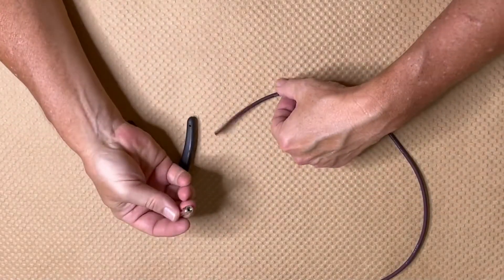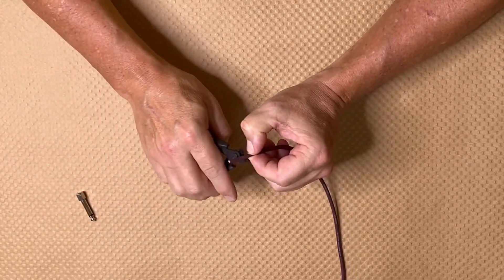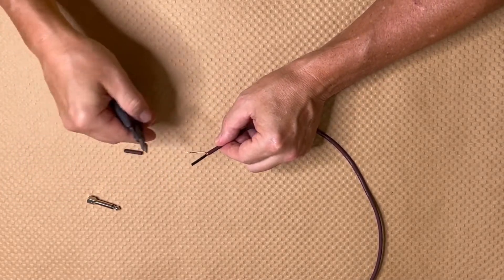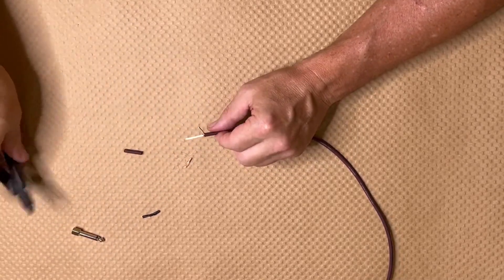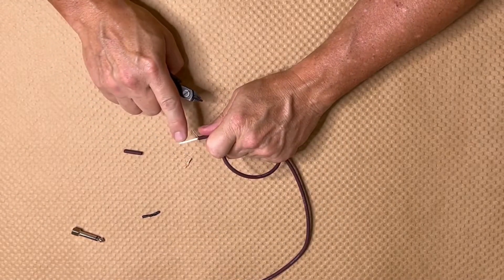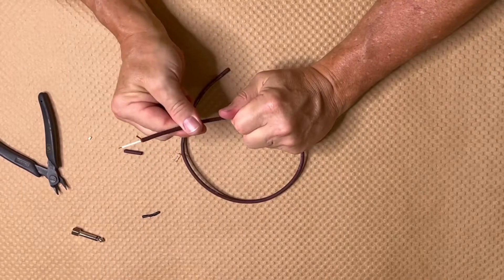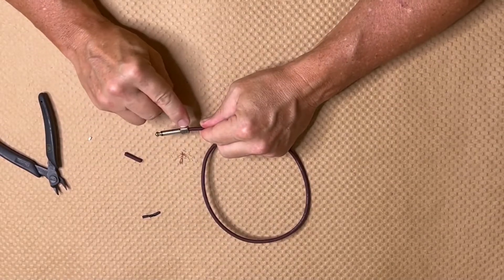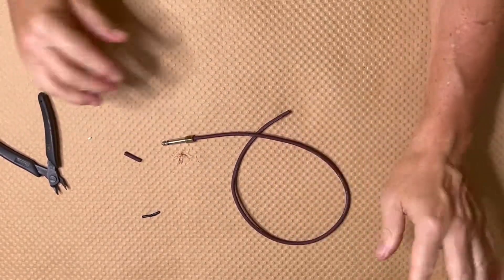SIS Straight Assembly .mov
Learn how to assemble the monorail cable with our SIS solderless straight plug.